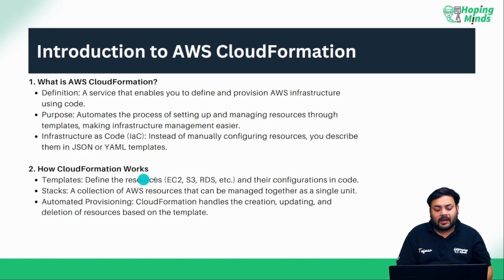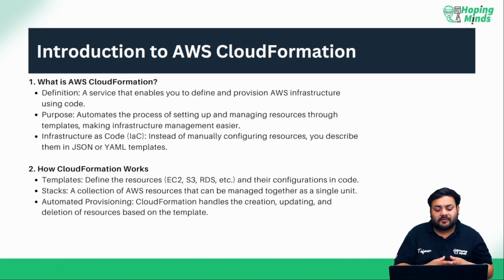21.1 AWS CloudFormation: Introduction to Infrastructure as Code